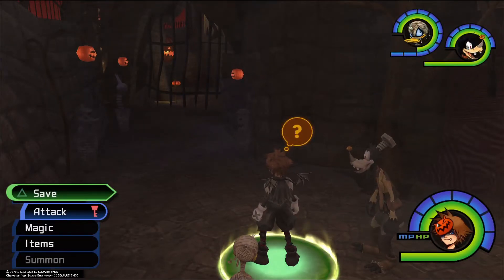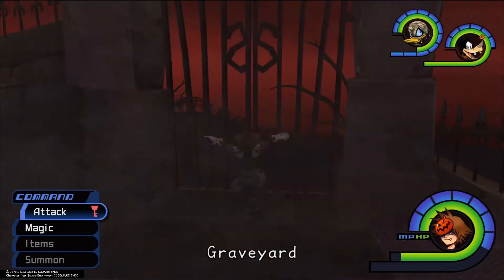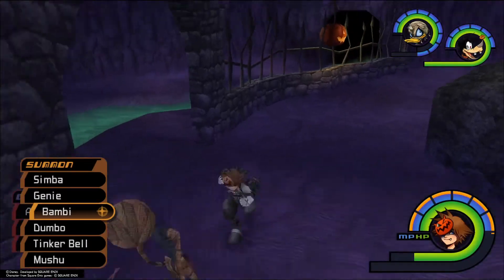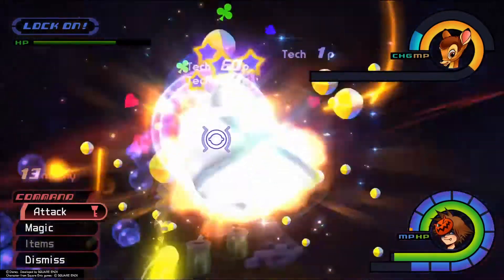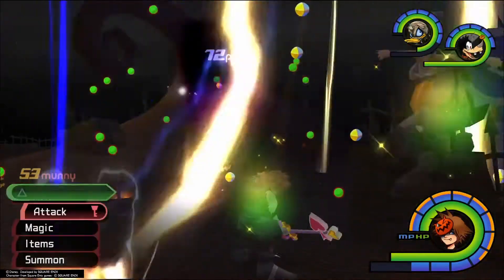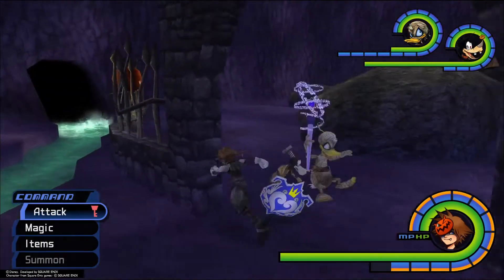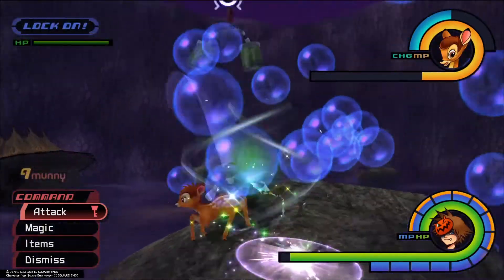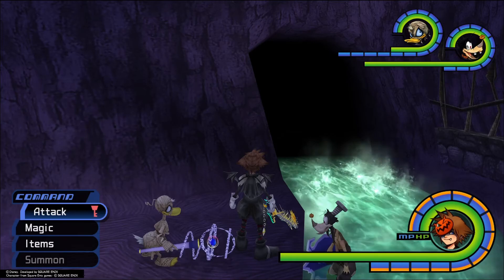Blazing Stone - Item Farming Guide - Kingdom Hearts 1.5 HD Remix (Lucid Gem and Power Gem included)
This is a short guide on the method I used in farming for Blazing Stone from Chimera as well as Lucid Gem and Power Gem from drops. Hope it can be of some assistance for you.